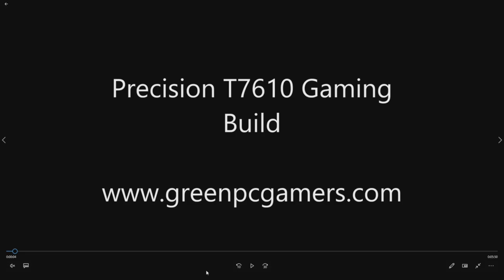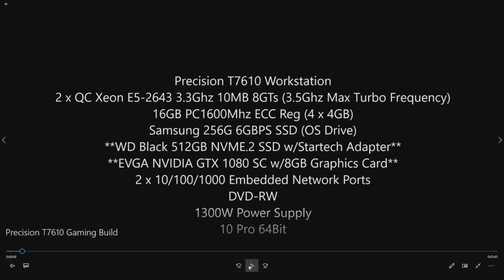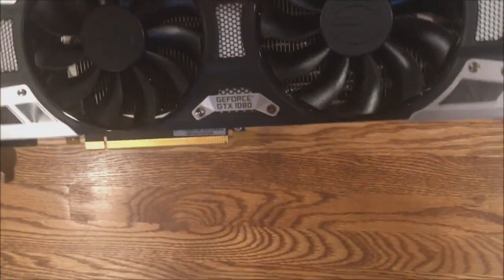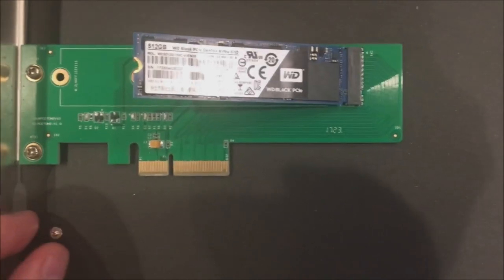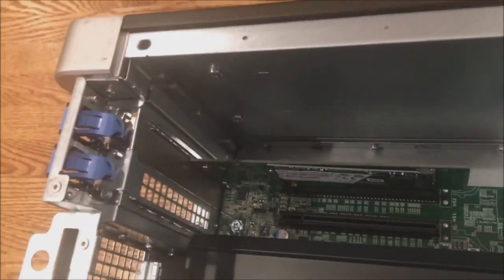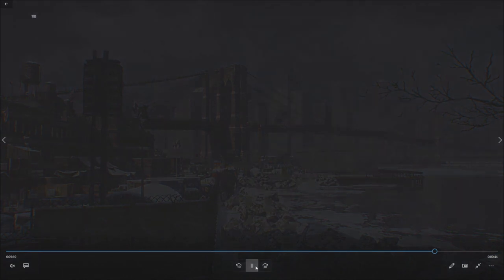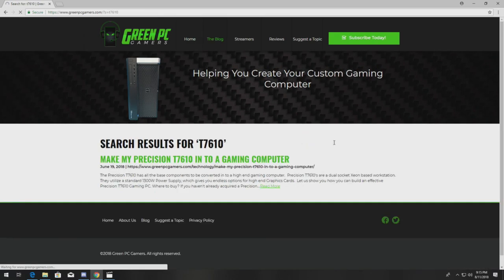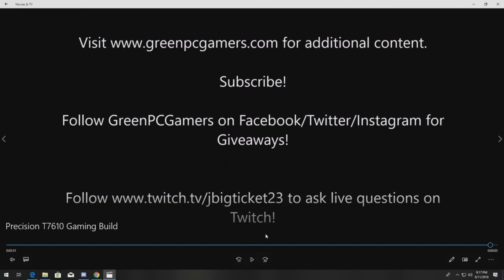Precision T7610 Gaming Computer (NVME.2 and GTX 1080)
This video will show you how to upgrade your Precision T7610 Workstation to Optimize it for gaming!